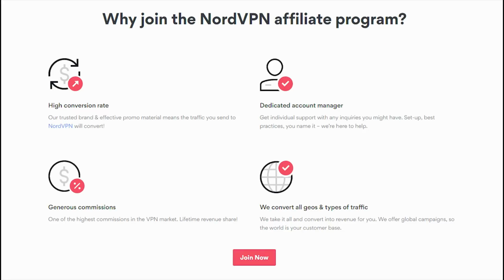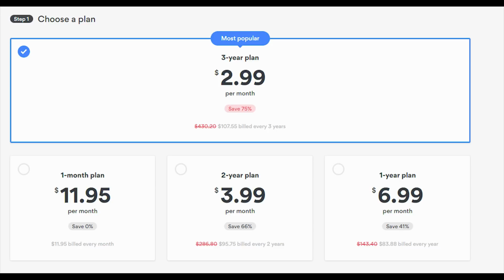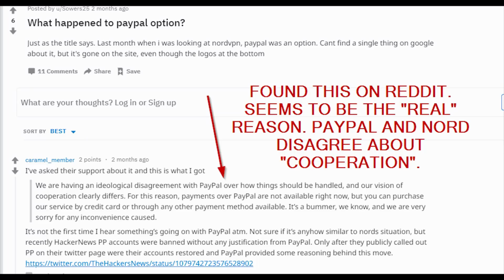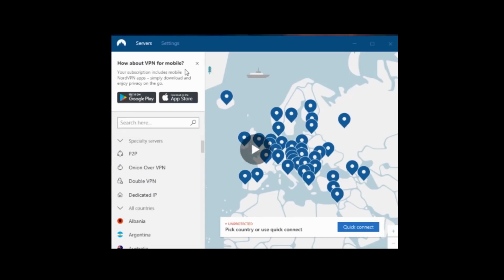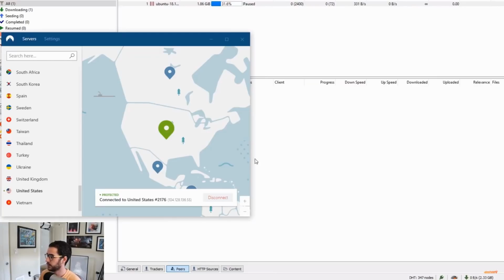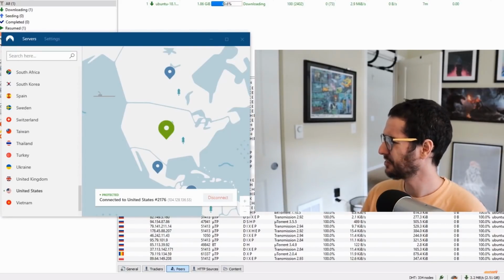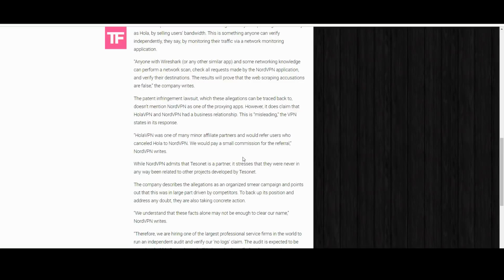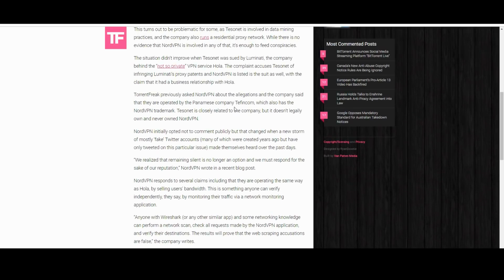NordVPN Review 2020 - BRUTALLY HONEST REVIEW!